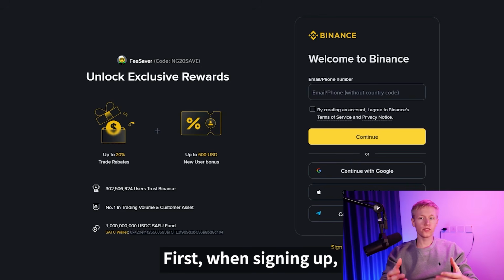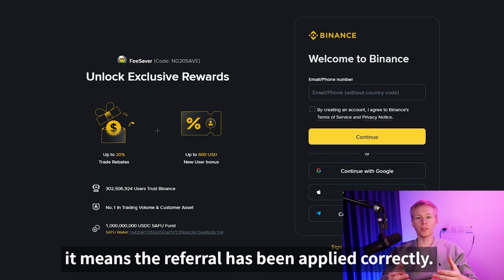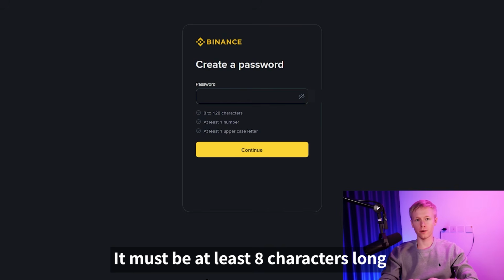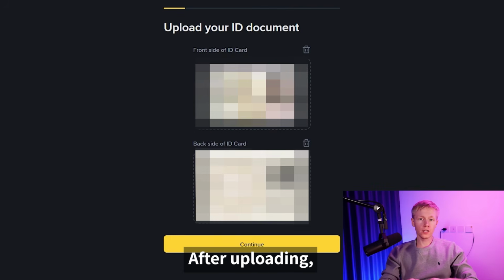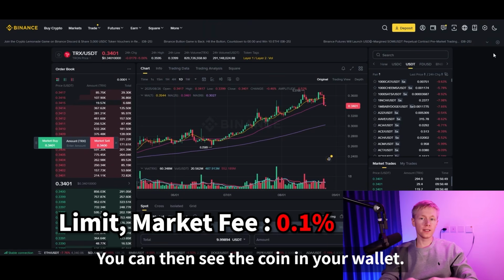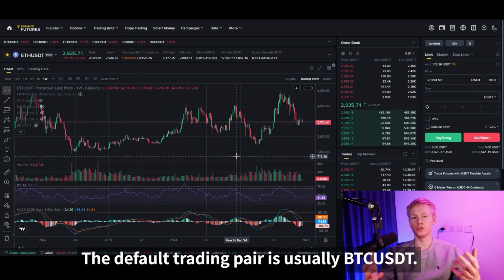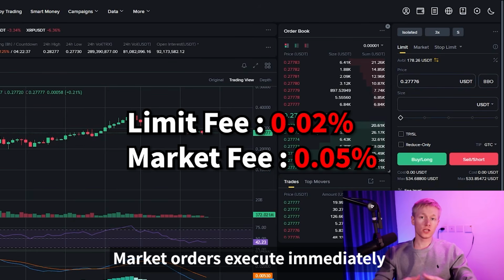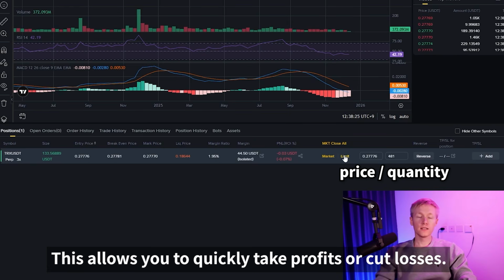Binance Guide Tutorial | How to Create Account and Trade Bitcoin (Spot & Futures)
When you register through this link, the 20% trading fee discount will be activated automatically.

For more details, please check the video about BNB fee discounts.

👤 For existing members

Users who already have a Binance account can also receive the 20% fee discount if they meet all the conditions below:

The invited user already has a registered Binance account.

The invited user has never accepted an invitation before.

The invited user has not traded or used any Binance products in the last 180 days.

The invitation becomes valid after clicking [Bind Now].

00:00 Video Introduction
00:33 20% Fee Discount Link and Payback
01:20 How to Sign Up
01:59 Identity Verification (KYC)
02:50 How to Trade in the Spot Market
03:18 How to Trade Futures
03:23 How to Transfer Coins from the Spot Wallet to the Futures Wallet
03:47 Detailed Futures Trading Settings
04:47 How to Close a Trade
05:06 Ending